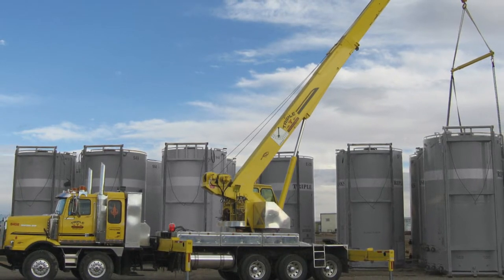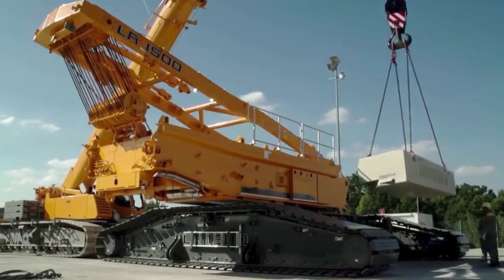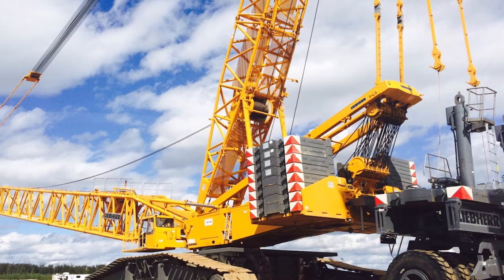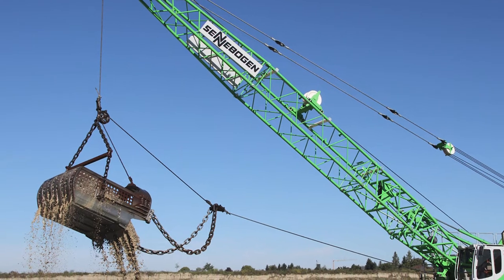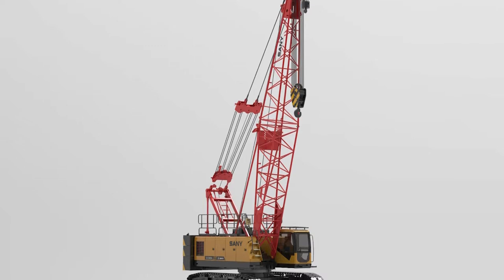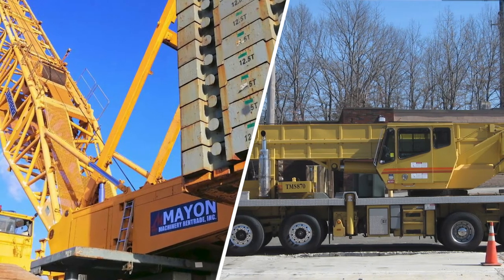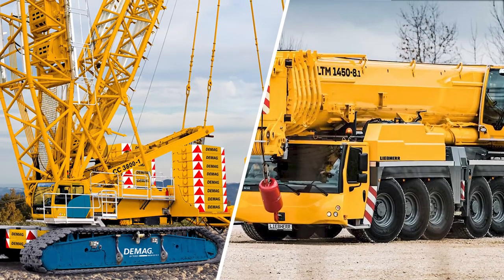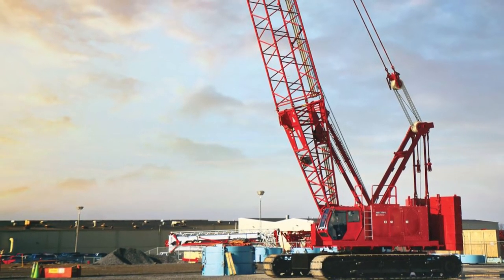Difference Between Hydraulic Crane and Crawler Crane | Crawler Cranes Vs. Hydraulic Cranes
Hydraulic Crane vs. Crawler Crane
Both hydraulic cranes and crawler cranes are used at construction sites and other areas that require hosting or lifting very large or very heavy objects. Both pieces of equipment have the crane feature to do the duty of lifting and moving the loads, cargoes, and any type of materials that requite moving to another location.

Both pieces of equipment feature the same parts – the mast, the slewing unit, the jib, the engine, the tracks (if the crane is the mobile type), the control area, and the operating cab. The cranes can accommodate a hook as an instrument to lift the load and large counterweight balls.